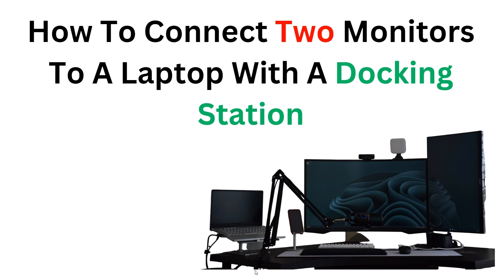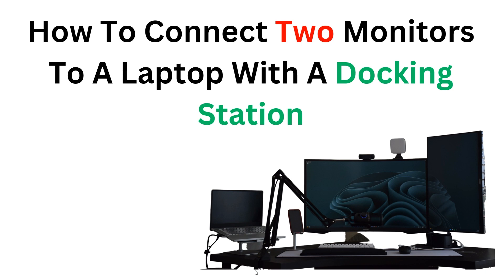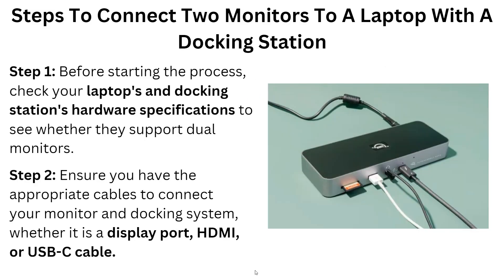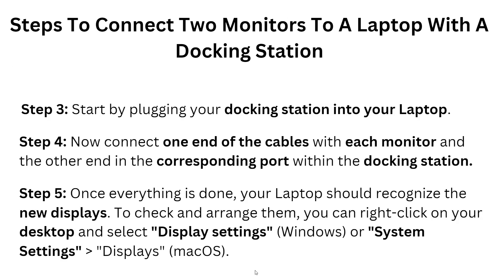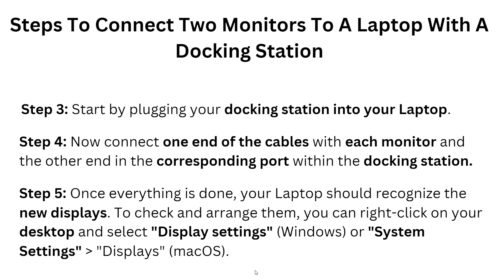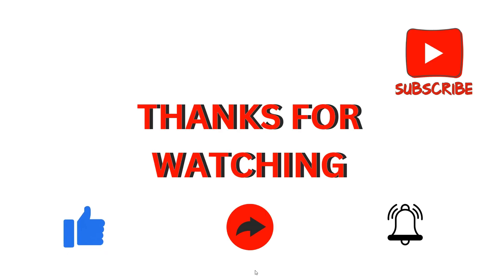How To Connect Two Monitors To A Laptop With Docking Station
Are you looking to expand your laptop's display and create a dual-monitor setup? Look no further! This YouTube video is your ultimate guide on connecting two monitors to your laptop using a docking station. We will walk you through the entire process, from selecting a compatible docking station to connecting the monitors and configuring the display settings. With dual monitors, you can increase your screen real estate, improve multitasking, and boost your overall productivity. Join us as we demystify the setup and help you make the most out of your laptop and docking station.

0:00 Intro
0:44 Solution 1: Steps To Connect Two Monitors To A Laptop With A Docking Station